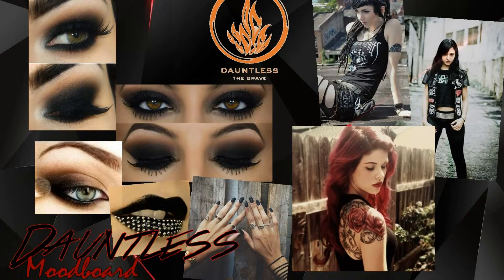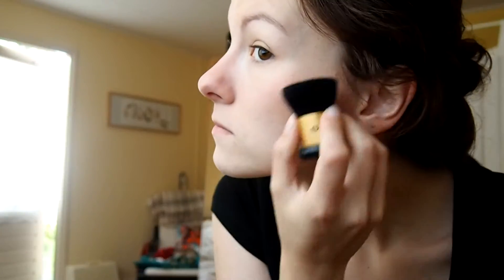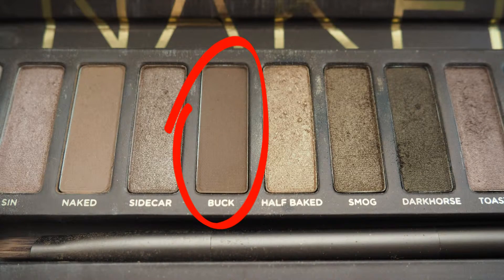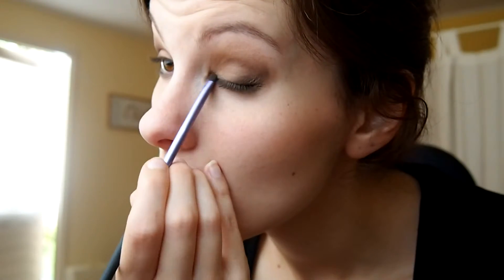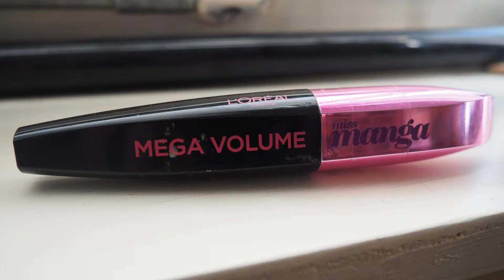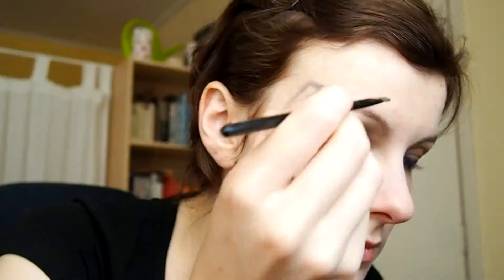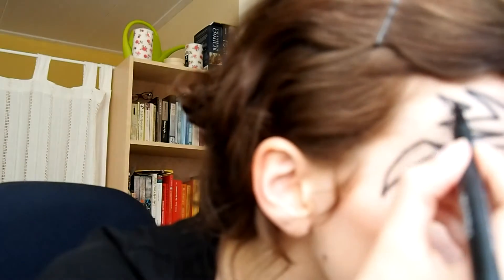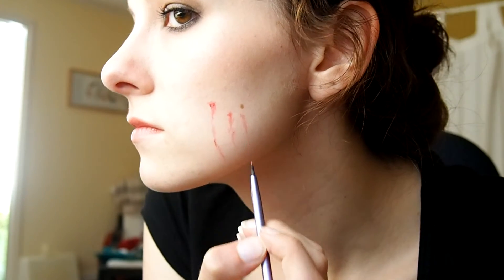Dauntless Inspired Makeup Look || Divergent Series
The first faction in the Divergent inspired makeup series is done! Let us know what you thought about this video.